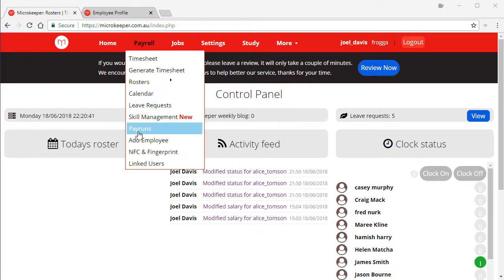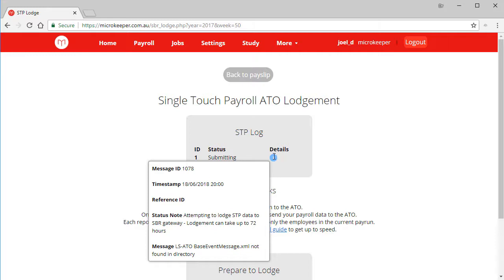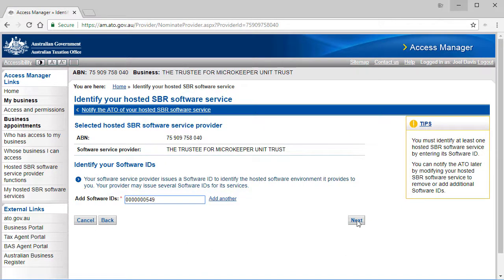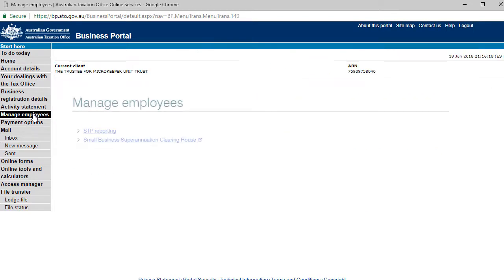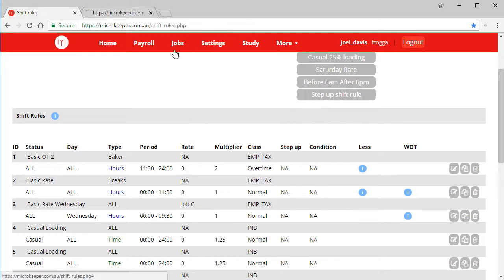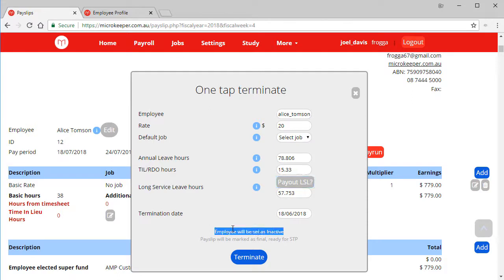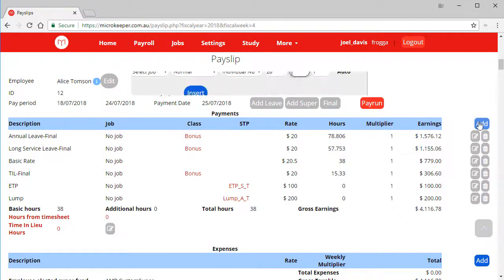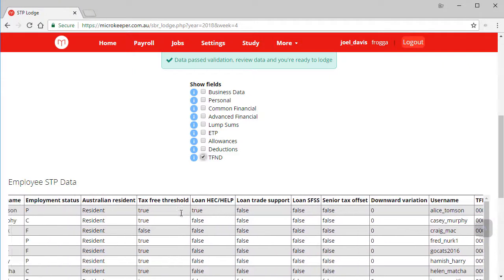Single Touch Payroll - Setup, Configuration and Processing STP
Single Touch Payroll

How to setup Single Touch Payroll in Access Manager.

How to view results in Business Portal.

How to Setup Payroll Rules in Microkeeper.

How configure STP.

How to add your Software ID to the ATO Access Manager.

10 Must know facts about STP

1 - You must submit each payrun to the ATO
2 - Year To Date values are submitted each time
3 - All Payroll rules must have the correct STP classification selected
4 - Only staff included in the payrun are reported on
5 - Staff receiving their last payslip must be terminated before the STP submission
6 - There is a Final button on the payslip to make the termination process easy
7 - Your Software ID must be added to Access Manager
8 - Once successful a summary can be viewed in the Business Portal - Manage employees
9 - There is a full Single Touch Payroll guide to get you up to speed. (10 minute read)
10 - Tax File Number Declaration (TFND) is included with STP